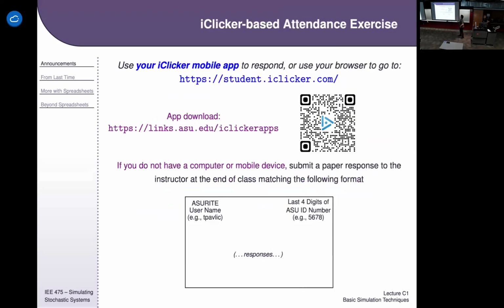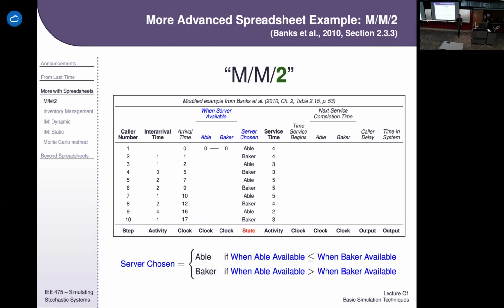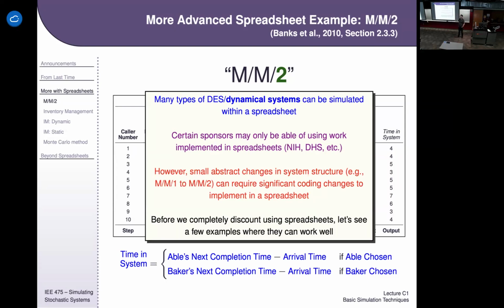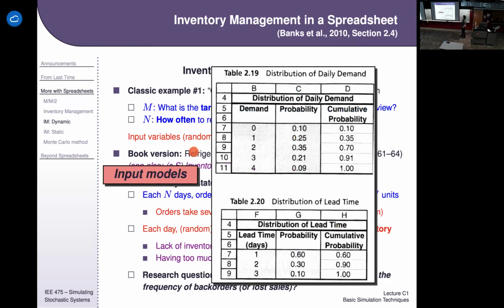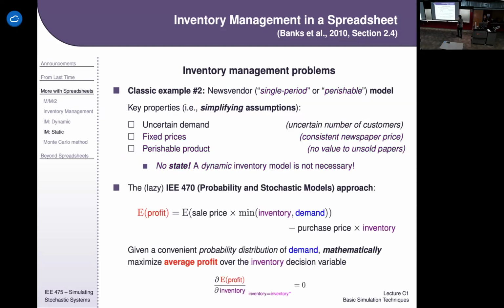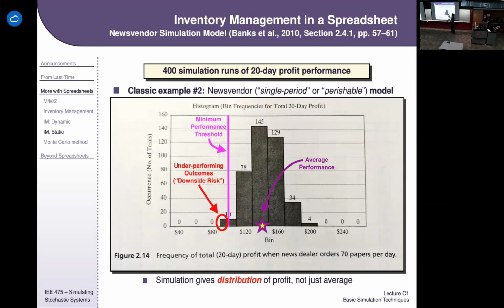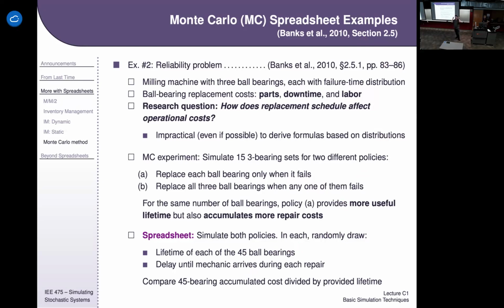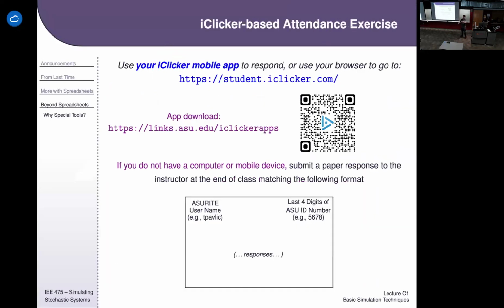IEE 475: Lecture C1 (2024-09-12): Basic Simulation Tools and Techniques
This lecture covers content related to implementing simulations with spreadsheets and the motivations for the use of special-purpose Discrete Event System Simulation tools. In particular, we discuss different approaches to implementing Discrete Event System (DES) simulations (DESS) with simple spreadsheets (e.g., Microsoft Excel, Google Sheets, Apple Numbers, etc.). We cover inventory management problems (such as the newsvendor model) as well as Monte Carlo sampling and stochastic activity networks (SAN's). Although we show that spreadsheets can be very powerful for this kind of work, we highlight that this approach is cumbersome for systems with increasing complexity. So this motivates why we would use more sophisticated tools specifically built for simulation (but perhaps not so great for data analysis by themselves), like Arena, FlexSim, Simio, and NetLogo.